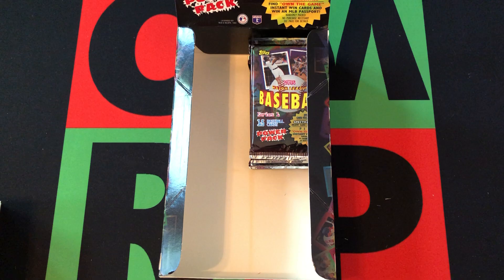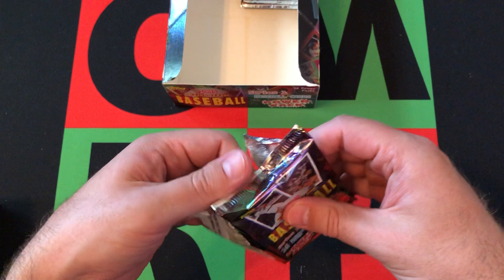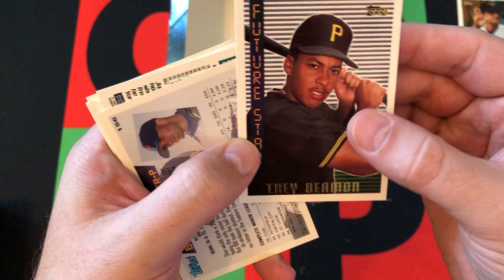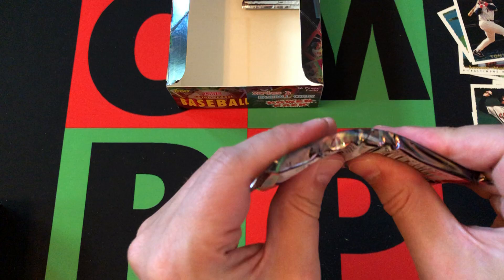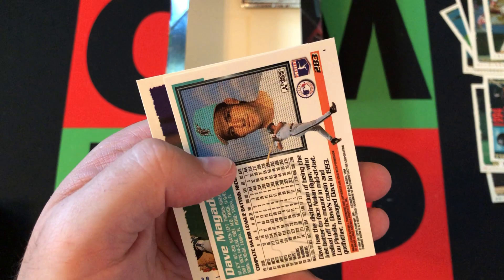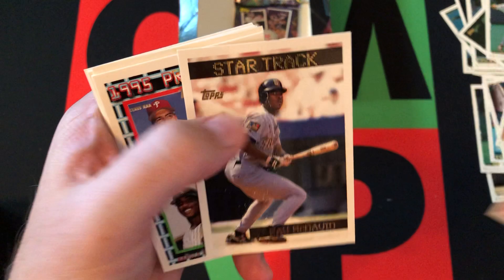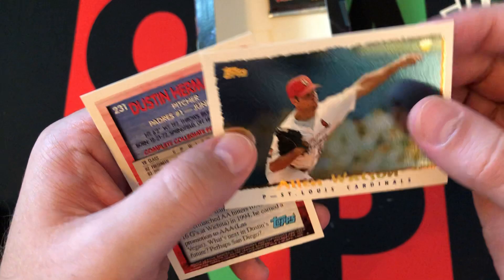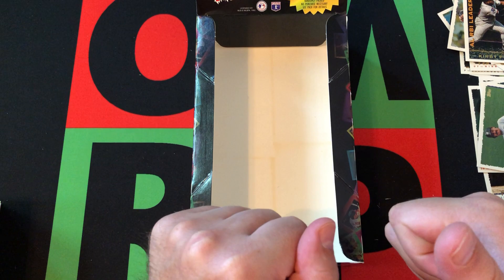1995 Topps Baseball Series 1 Hobby Box Part 4!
Continuing the journey through 1995, there was still a strike that delayed the beginning of the season, but luckily that finally ended and baseball continues! However, interest wasn't great and I certainly wasn't buying baseball cards, so join me as I open up some 1995 Topps Series 1 packs for the first time ever. I'm finishing off the box today with the final stack! Next week I move on to Series 2! Come back next week for more! POWER PACKS!